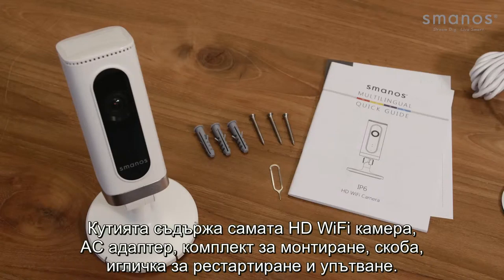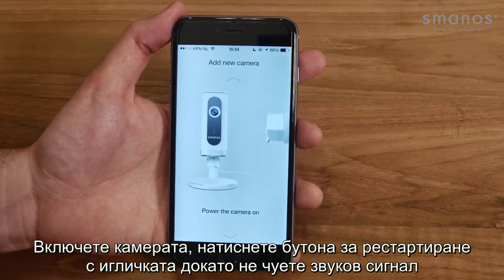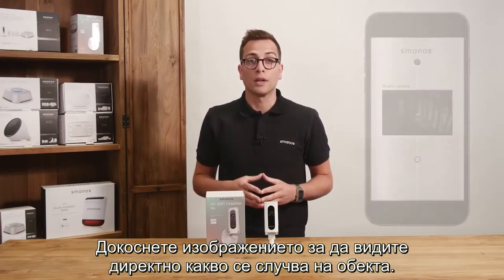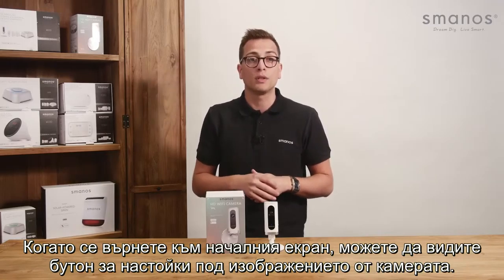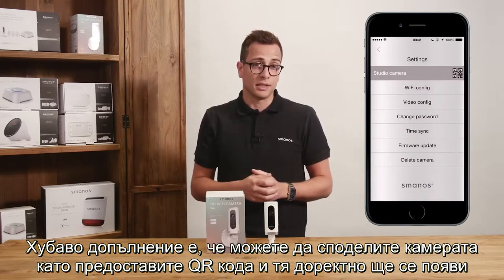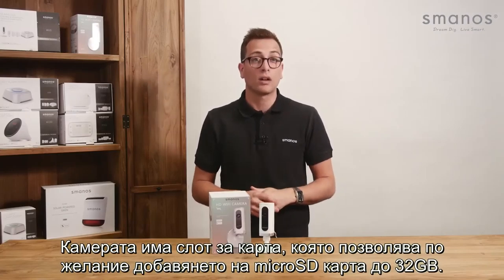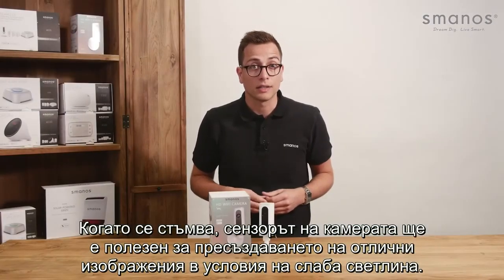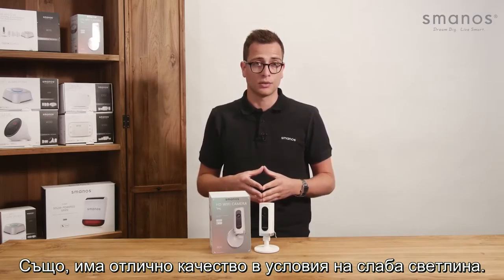smanos Unboxing Video -- IP6 HD WiFi камера (BG subtitles)